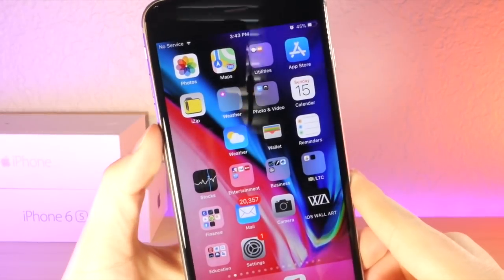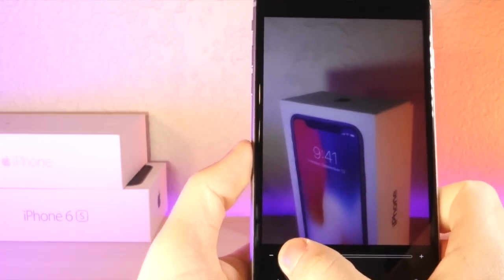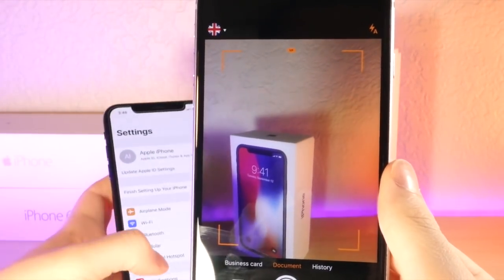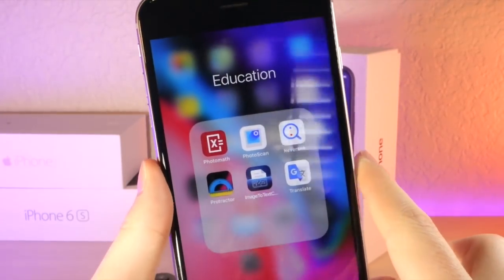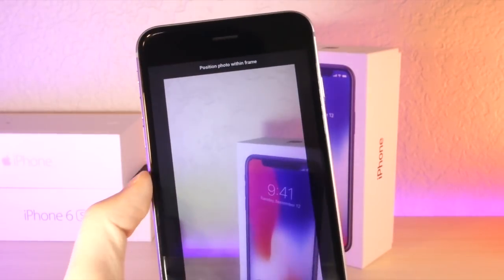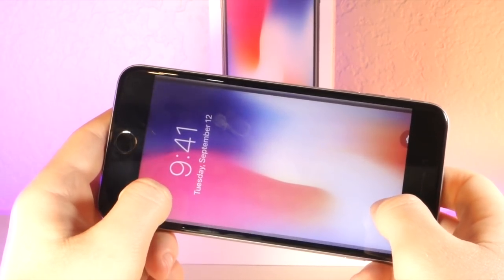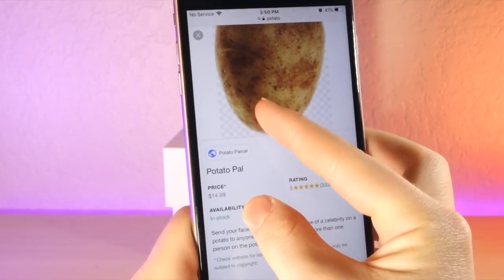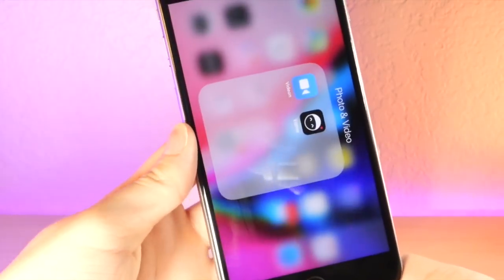5+ HIDDEN CAMERA FEATURES ON IOS 11 / AWESOME CAMERA FEATURES YOU NEVER KNEW ABOUT ON YOUR IPHONE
5+ HIDDEN CAMERA FEATURES ON IOS 11 / AWESOME CAMERA FEATURES YOU NEVER KNEW ABOUT ON YOUR IPHONE